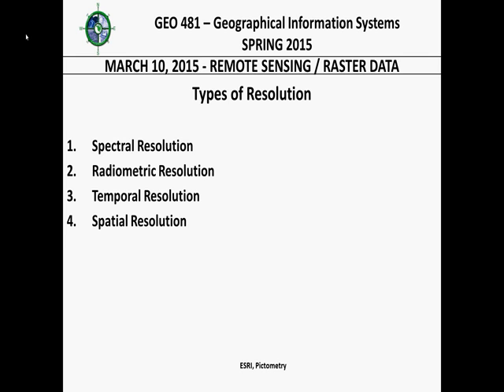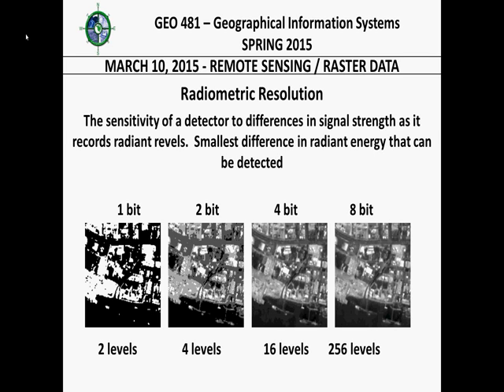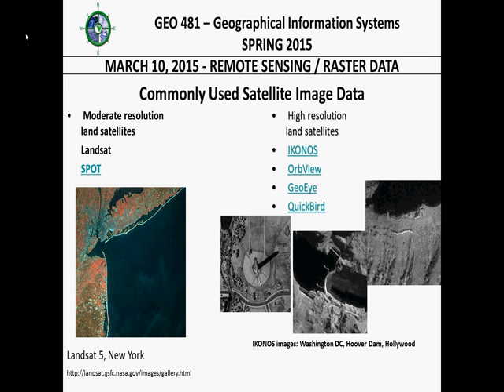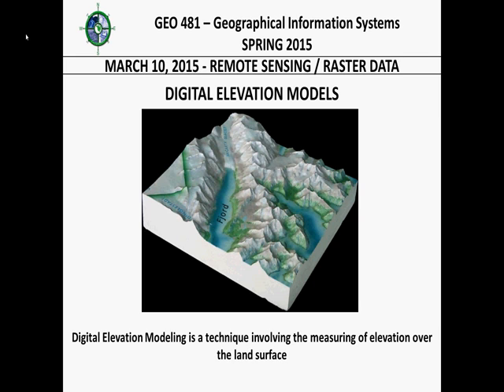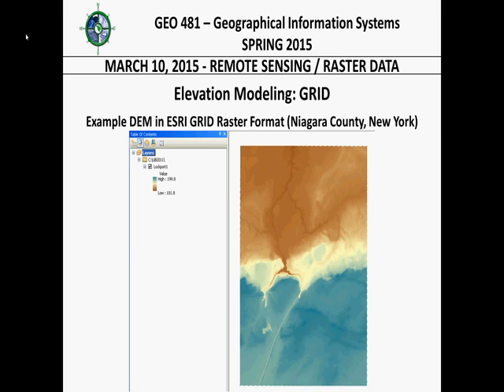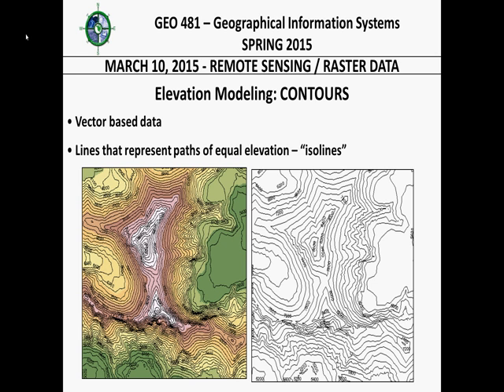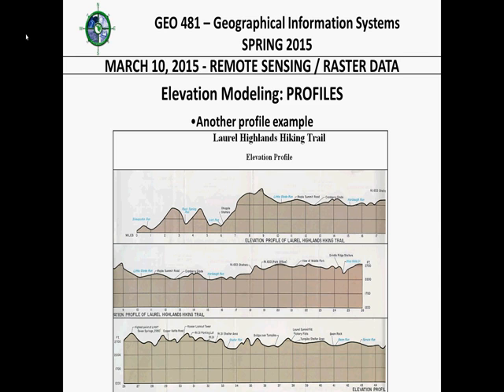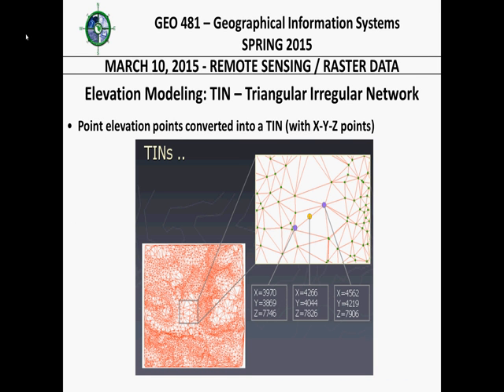GEO481 March 10 2015 2Converted